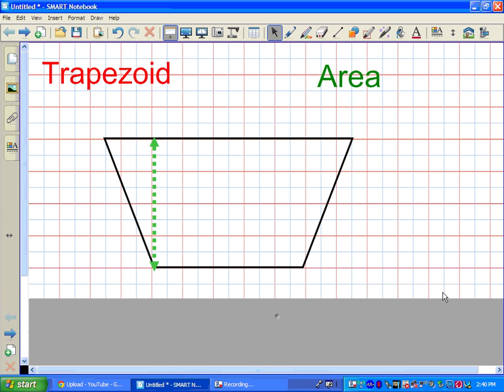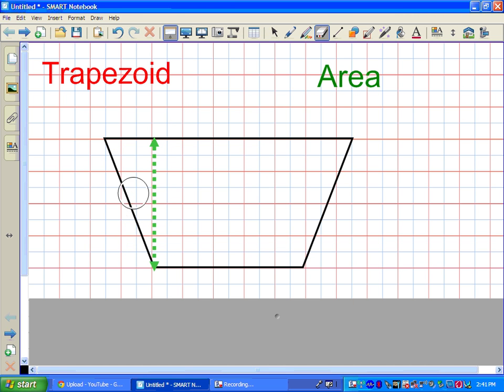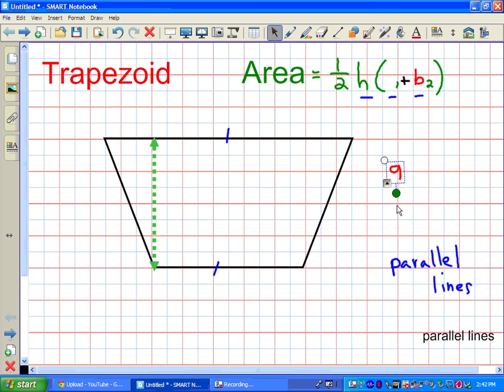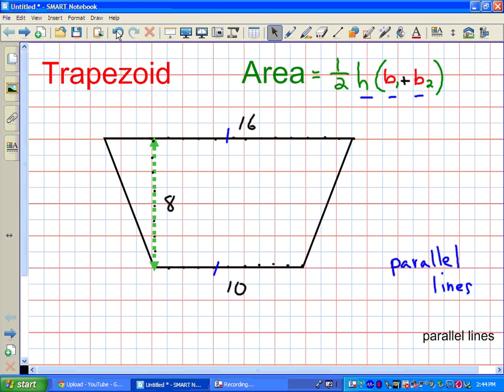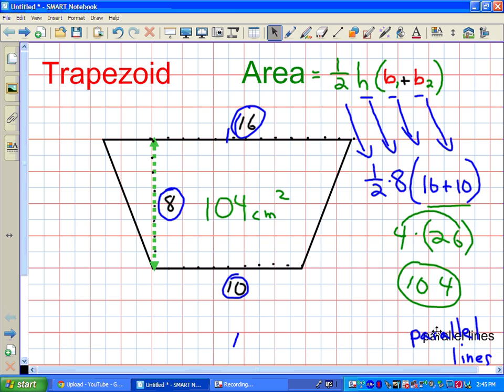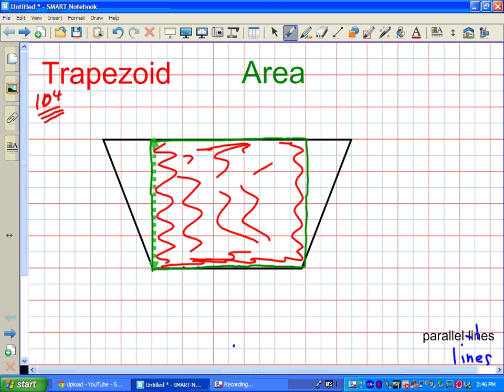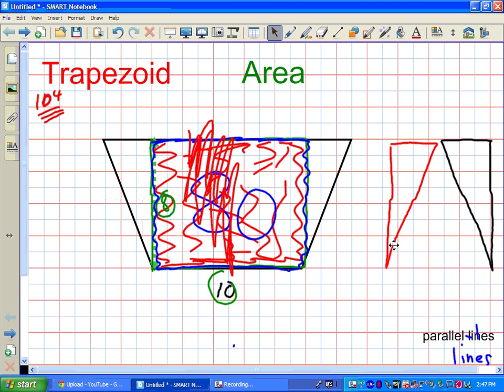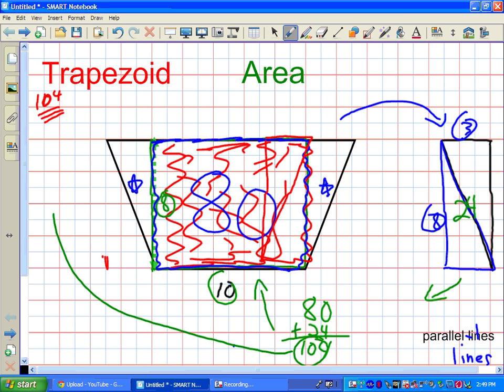Math Rocks! Area of a Trapezoid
Fun way to find Area of a Trapezoid using a Smart Board